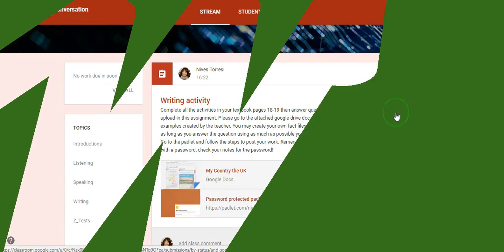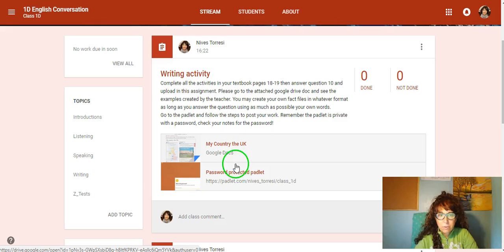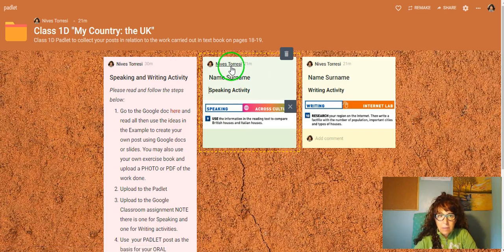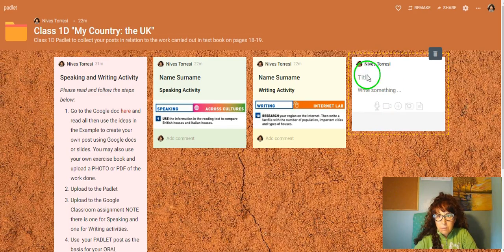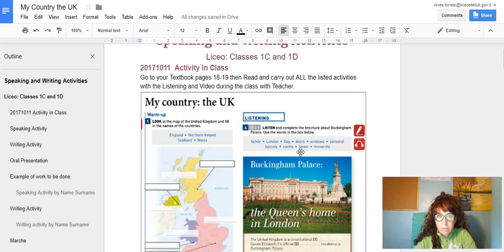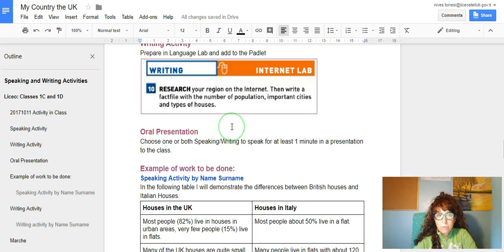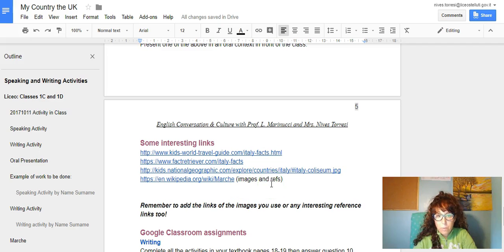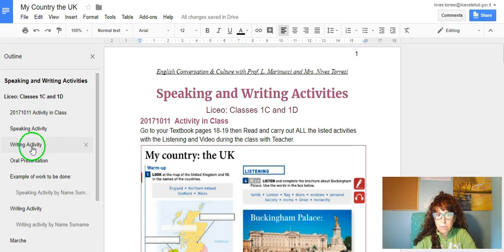Speaking and Writing activities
A simple guide on how to follow and complete the Speaking and Writing activities as set out in the Google classroom for my high school students.

In particular classes 1C and 1D Linguistic department.